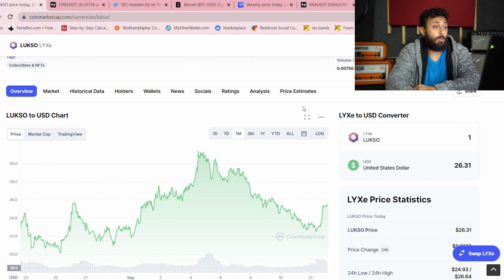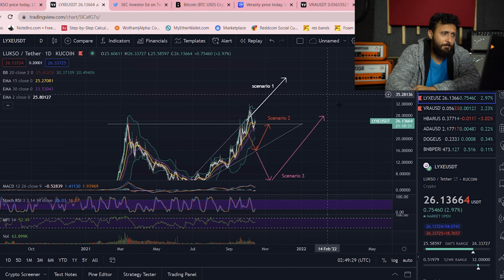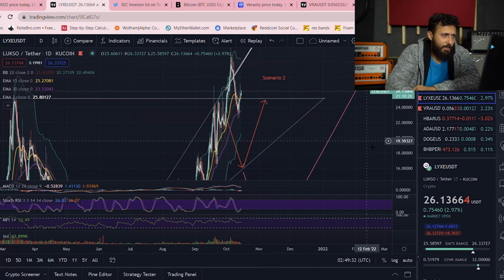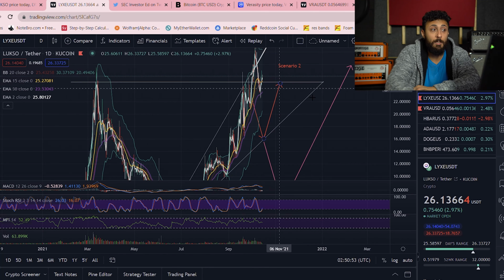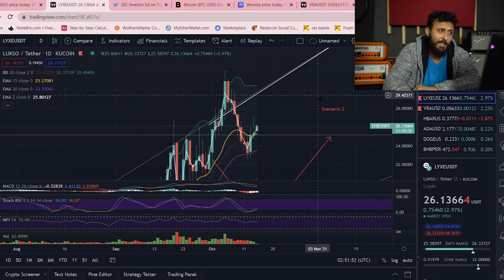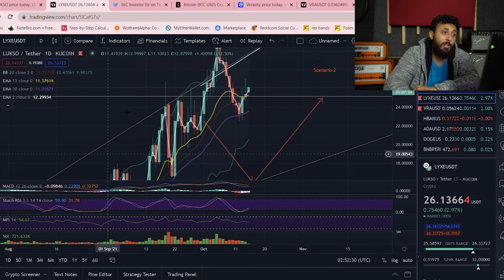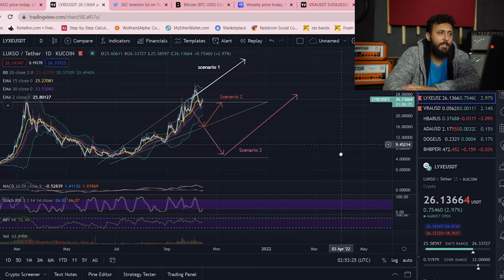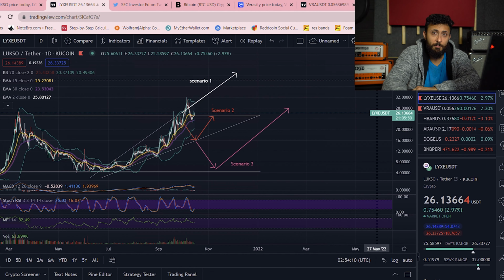LUKSO TECHNICAL ANALYSIS and UPDATE! | Anti Hedge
In this video we will do another Lukso (LYXE) technical analysis since the community loves this project and we at anti hedge are extremely bullish on it too!